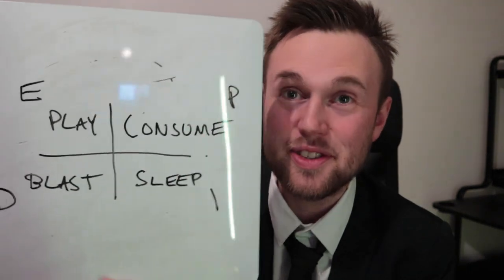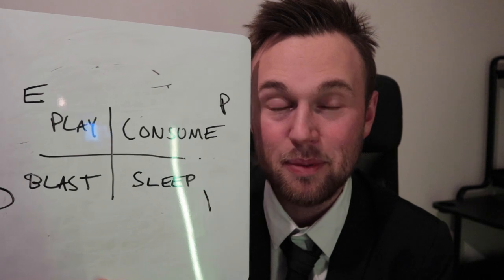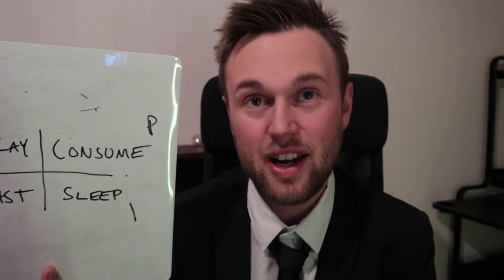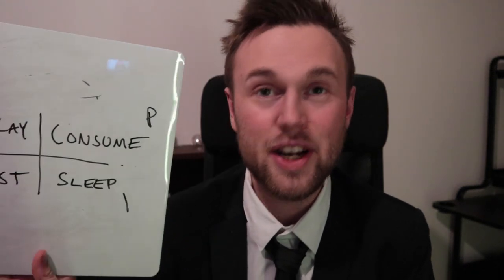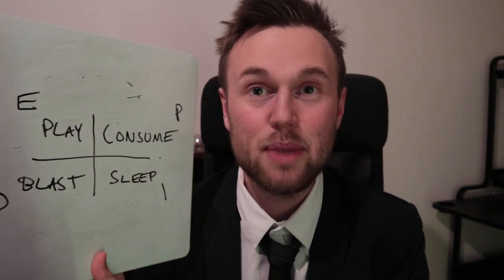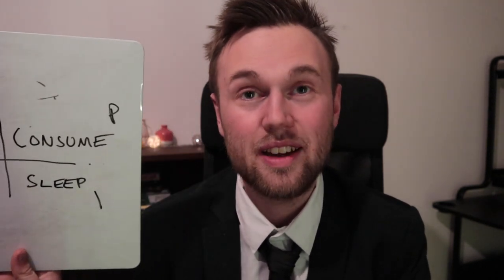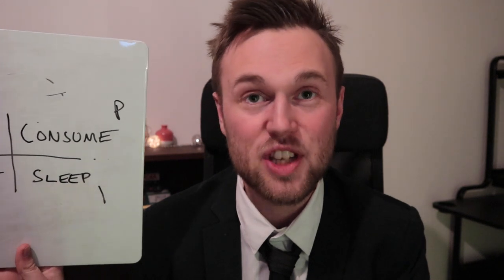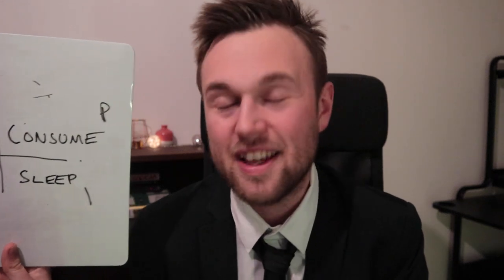Objective Personality ANIMALS l A New Take On Introverts and Extroverts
Are you a Consume, Blast, Sleep or Play type and what is the difference? This is my interpretation of the Objective Personality animals.

Learn how I connect the classic OP concepts to Introversion, Extroversion, Judging and Perceiving.

See how the animals can be used to explain how you relate to boundaries, energy management, and more.

Check out objectivepersonality.com to learn more about Dave & Shannons system.

FAQ

I appreciate Objective Personality for their desire to make the study of psychology more scientific. I will try my best to help them develop and better understand different concepts while doing my best to connect their ideas to Carl Jung and classic Jungian views. I will be questioning and criticizing what I see as problems and issues with the Objective Personality model.

I do not consider Objective Personality objective by any degree. Take their model with a grain of salt. They have not been able to prove anything they say and are still in the early process of gathering data. It may take years before they land anywhere consistent.

I do not think Dave & Shannon are always able to type people accurately. They may be able to type similarly, but you can train two people to consistently hit the wrong spot over and over again.

I think you should trust your own view of yourself and only seek external evidence in order to verify and understand yourself better.

OP argue that traumas and problems are innate and that we are born with certain anxieties and problems. I do not think trauma is a personality type and I think it is wrong to assert that you are born with a certain trauma or anxiety. These ideas lead to a static mindset and can be very toxic.

I am doing these series because I am tired of everyone running off and creating their own models and want to help bring typology more in line.

I am known for my videos on personality psychology. I promote personal growth, self-acceptance, and flow. I want people to live more meaningful lives. I want to help people find their passion. I do not practice a specific system of typology. I understand all perspectives and focus on teaching you what works. I believe in an ethical approach to personality psychology. The goal is to help you understand yourself and to promote mental health and well being.

16 Personalities, Myers Briggs Type Indicator, The Enneagram, Personality Types, Personal Growth, Mental Health, INFP Personality Type Videos.